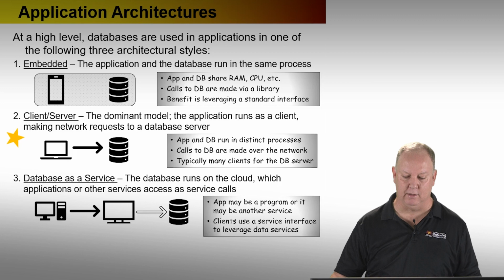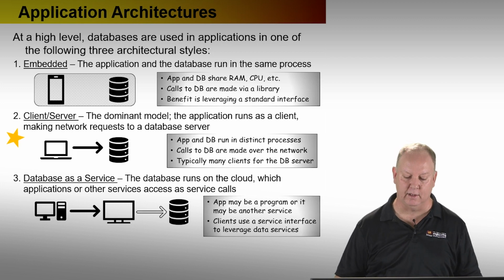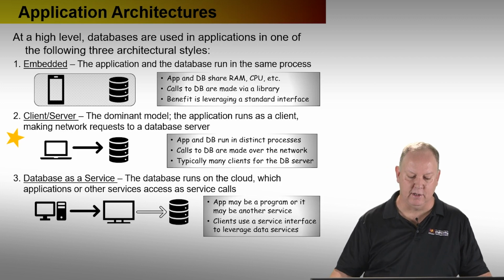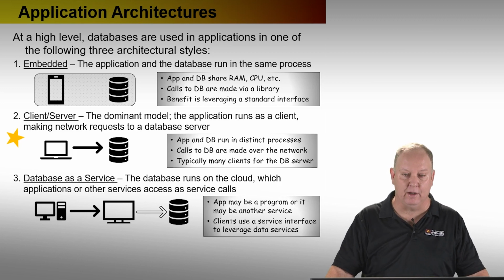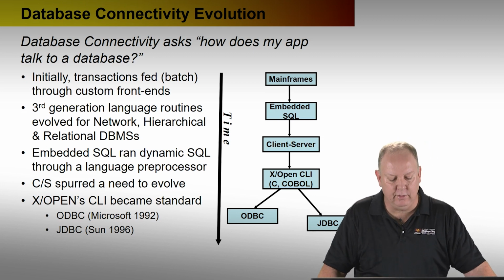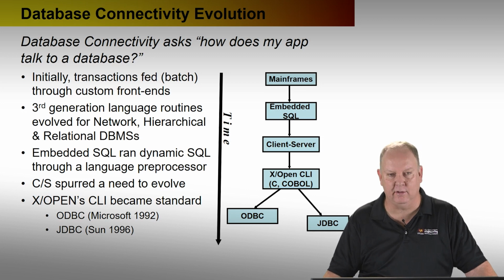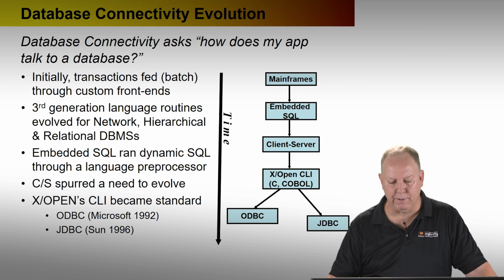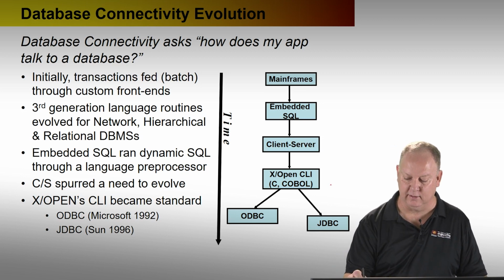SER322: Application Development using Java Database Connectivity (JDBC)